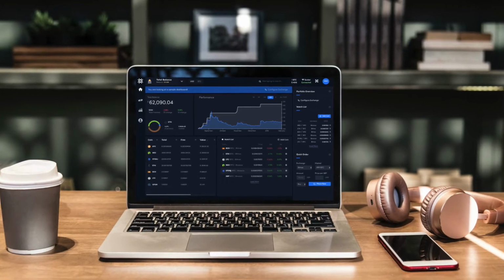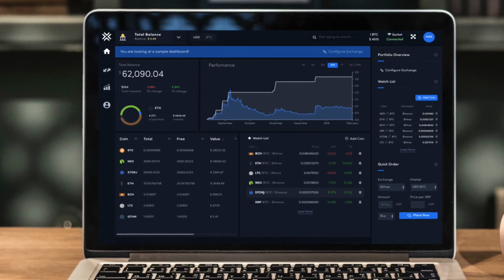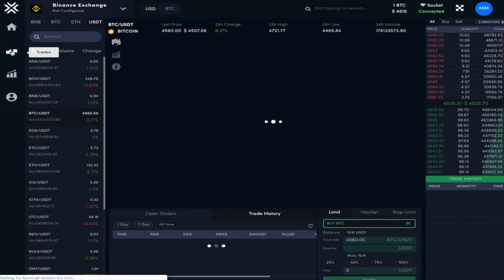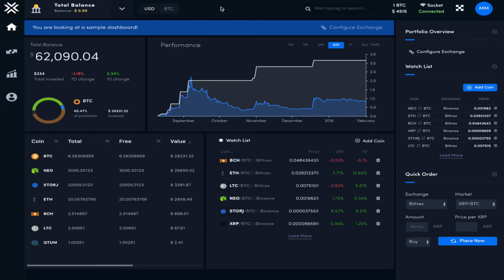LCX Terminal - For All Your Trades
LCX - Liechtenstein Cryptoassets Exchange - Introducing LCX Terminal - the sophisticated trading terminal for all your crypto-assets which gives access to users for trading on multiple crypto exchanges within a single user interface.

LCX Overview -

LCX Products and Services -